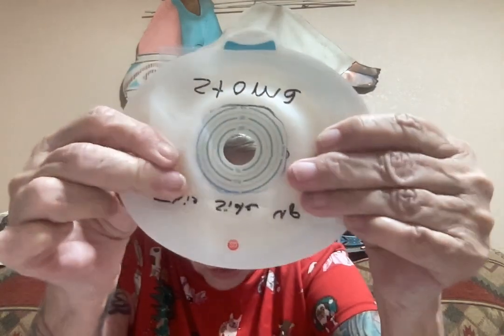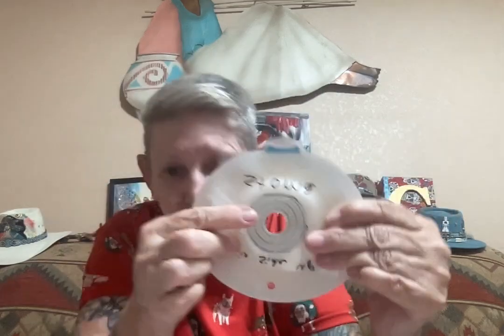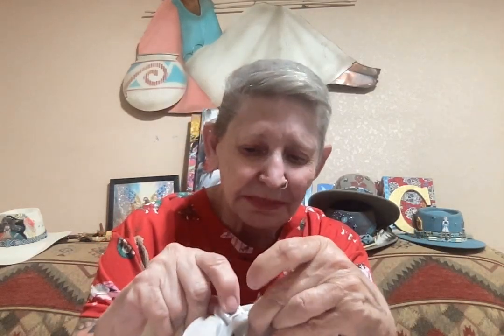Ostomy and the Changing Stoma & Supplies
Give me your time zone - Days and times you are available
I will send you a zoom link and will record the reading and send
you a link so you can review it again later if you so choose.

IF. YOU WOULD LIKE TO MAKE AN APPRECIATION DONATION SEE LINK BELOW (PAYPAL)
AND NOW YOUTUBE PROVIDES IT'S OWN THANK YOU BUTTON TO DONATE.